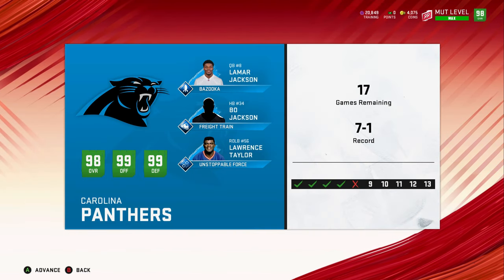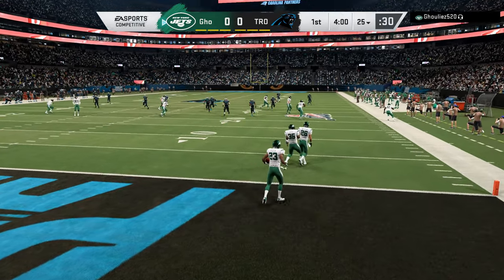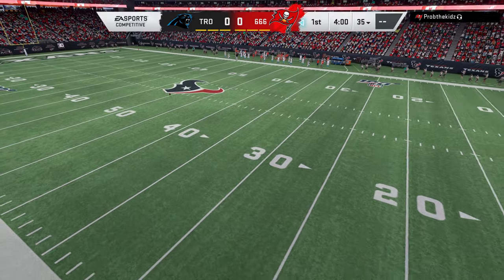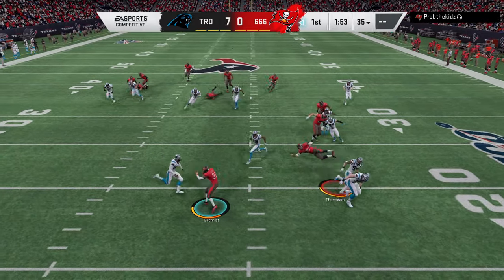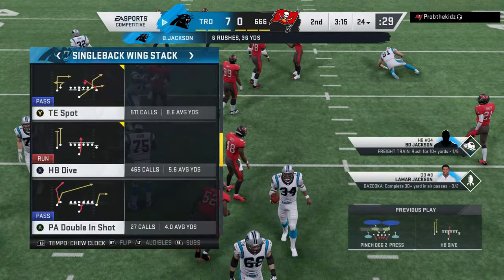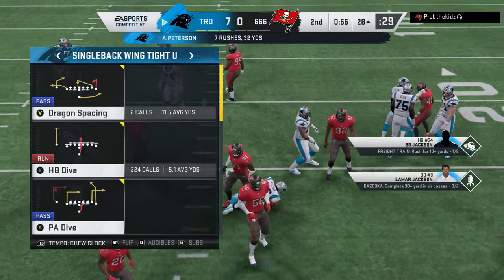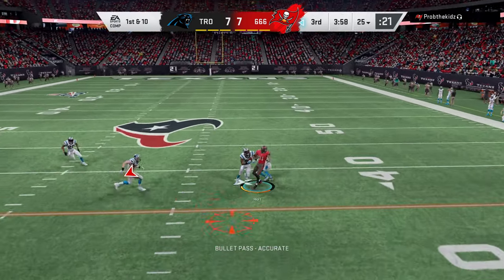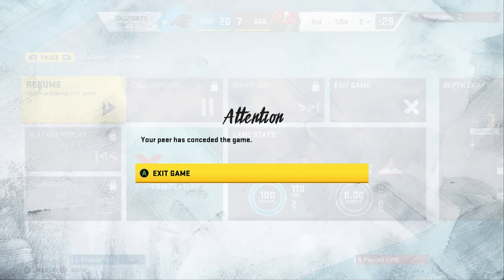How to win the most amount of games in Weekend League! Madden 20 Ultimate Team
Learn how to wind the most amount of games in the weekend league and what I do to my opponent's step by step.